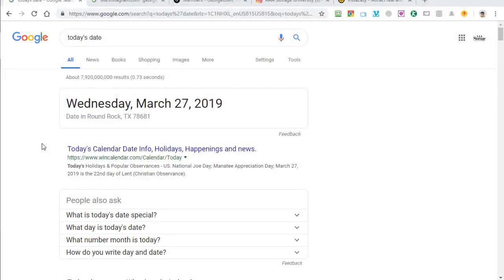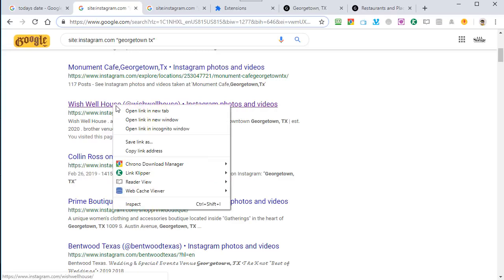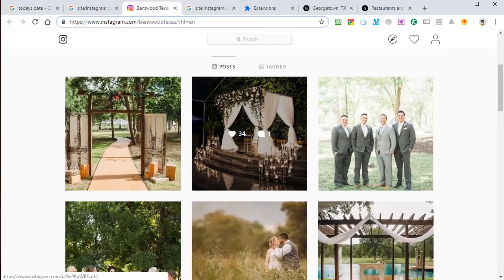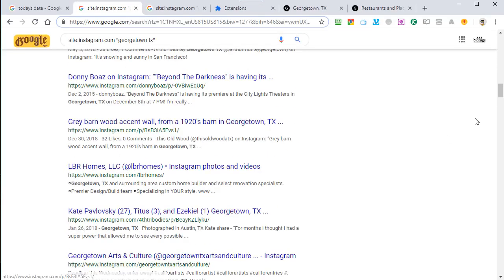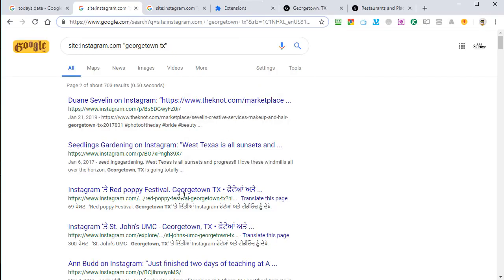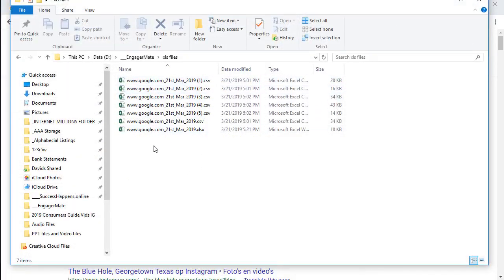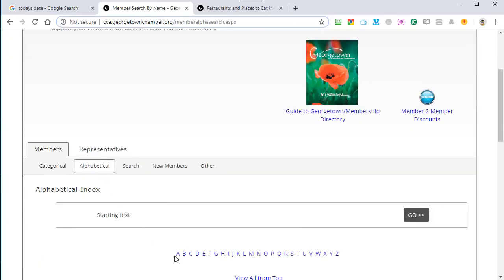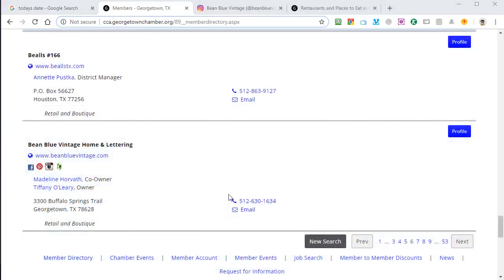EngagerMate Honest Review Demo 🔥ATTENTION🔥 Engagermate Bonuses + Engagernate Scam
►Start Seeing Results Today: Set Your Social Media On Automation. Generating you Authority, Likes, Follows and Sales Today
I’m about to show you how ENGAGERMATE, the tool that drives you free traffic literally within the hour & Is the tool that’s going to make a huge difference for you this year. This is a first to the market tool that simply works & because you are here you are in a very fortunate position.